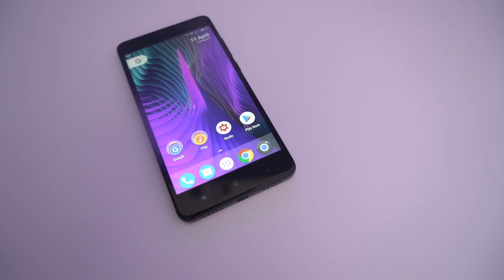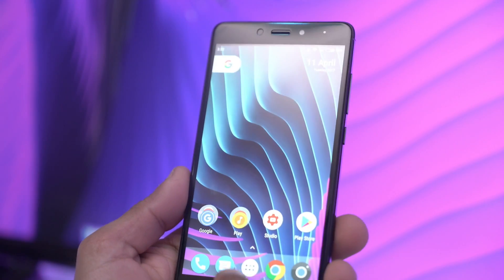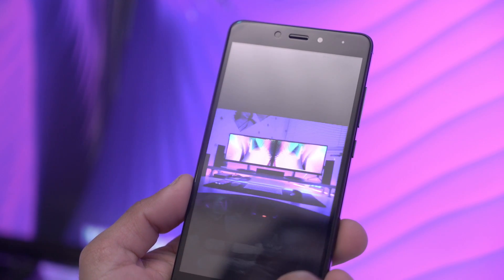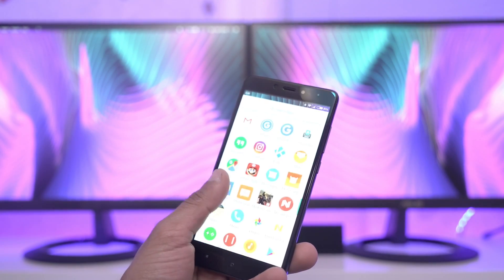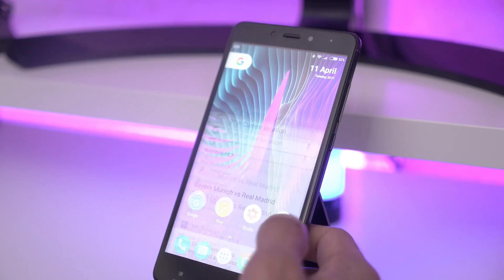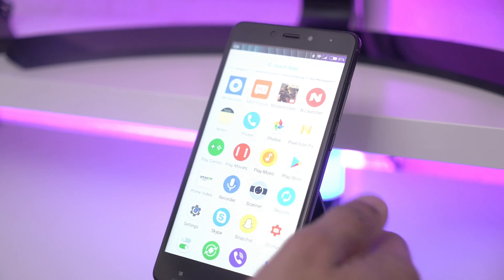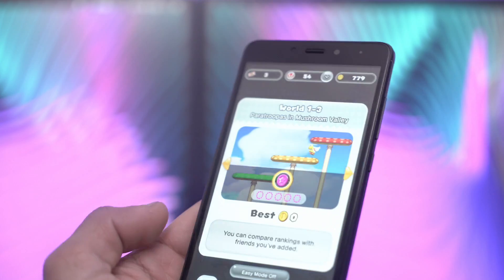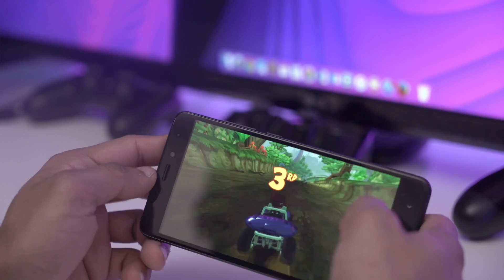Xiaomi Redmi Note 4X | 50Hours Hands On | Snapdragon 625 Octa core | 5 5in Screen | 3GB RAM 32GB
Today I have spent over 50Hours with the Xiaomi Redmi Note 4X. It has Snapdragon 625 Octa core with  3GB RAM 32GB.

The Xiaomi Redmi Note 4X has a
Display: 5.5 inch FHD 2.5D Arc screen
CPU: Snapdragon 625 Octa Core 2.0GHz
GPU: Adreno 506
System: Android 6.0 ( MIUI 8.1 )
Camera: rear camera 13.0MP with AF and flashlight + front camera 5.0MP
Bluetooth: 4.2
Navigation: GPS, A-GPS, GLONASS
Sensor: Accelerometer, Ambient Light Sensor, Gravity Sensor, Gyroscope, Infrared, Proximity Sensor, Fingerprint Sensor
SIM Card: dual SIM dual standby, Micro SIM + Nano SIM cards

★ Amazon UK

Xiaomi Redmi Note 4X | Snapdragon 625 Octa core | 5 5in Screen | 3GB RAM 32GB | 50Hours Hands On